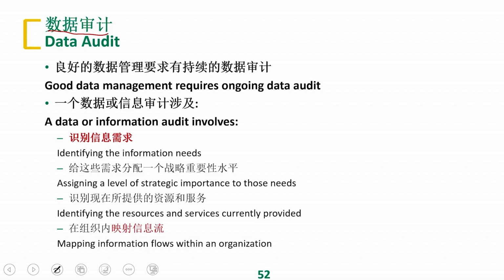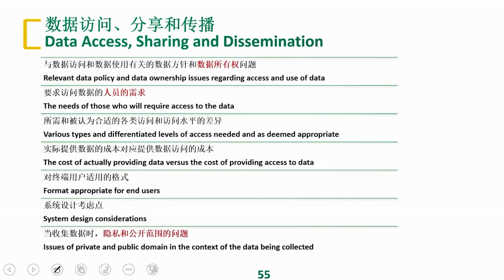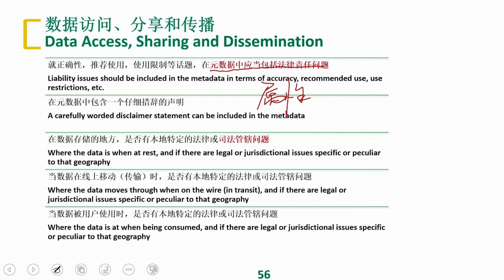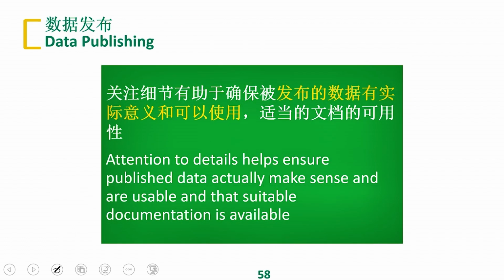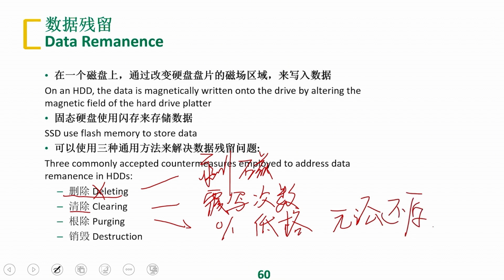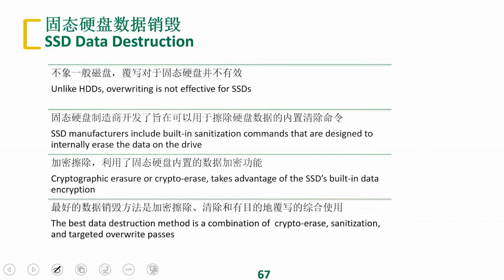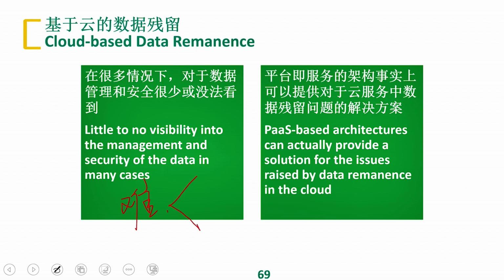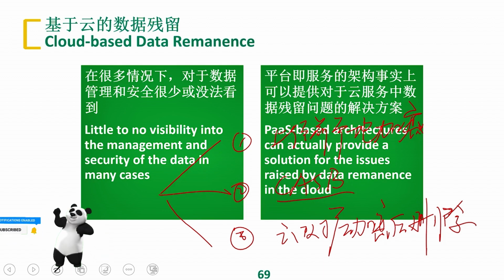CISSP Privacy Protection EXPERT Shares Top Insights You Need to Know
🚀 Unlock the Secrets of Big Data: From Design to Security! 🌐

Join us as we dive into the conceptual design phase of Big Data, where we unravel how databases define models, relationships, and governance. Learn how to visualize data connections, audit effectively, and maximize data value while ensuring security and privacy.

🔥 Here's what you’ll discover:

🛠️ From Data Lakes to Warehouses: Transforming raw data into actionable insights.
🔒 Data Governance Made Simple: Security, stakeholder needs, privacy laws, and cost-value balance.
💣 Secure Data Destruction: From overwriting to demagnetization and the ultimate: physical annihilation.
☁️ Cloud Data Risks & Solutions: Master pre-upload encryption, cloud proxies, and post-upload protections.
💡 Whether you're a data enthusiast or a pro, this video will sharpen your data management skills and boost your risk management game.

00:00 - Conceptual Design
00:43 - Data audit
03:07 - Data Storage and Archiving
17:19 - Cloud-based Data Remanence